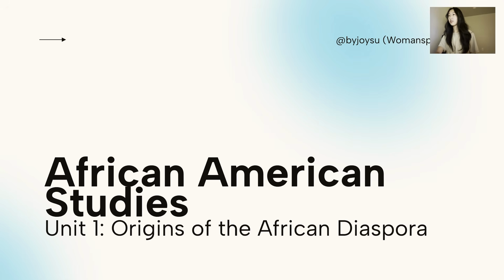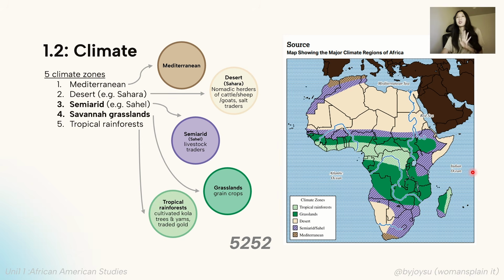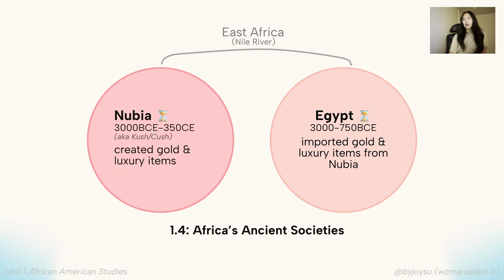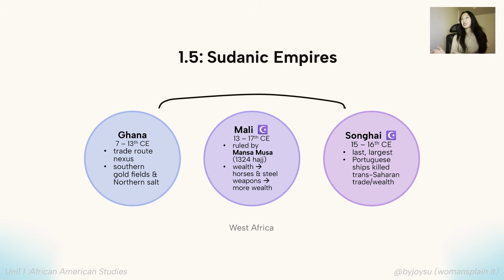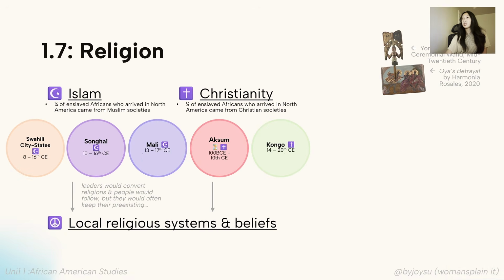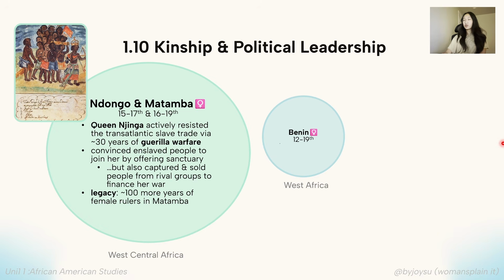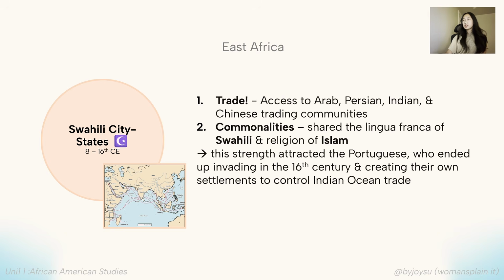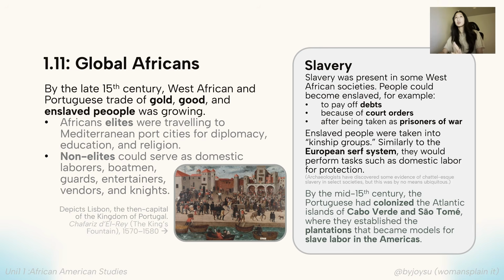AP African American Studies Unit 1 Review—EVERYTHING in 20 minutes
su-crates stans, we're back... taking on every single thing in this unit.

i make these videos completely for free! feel free to support